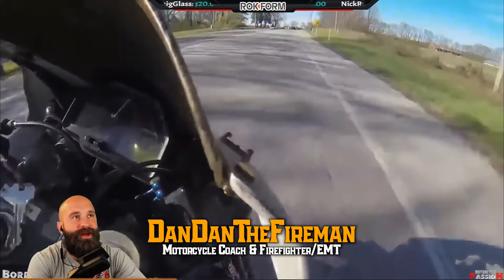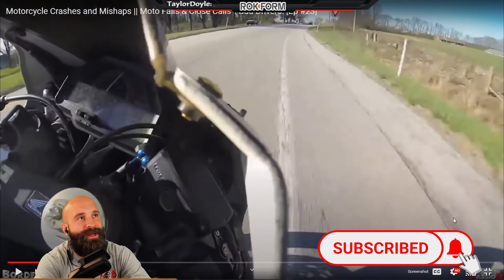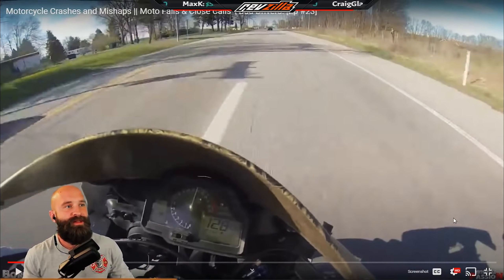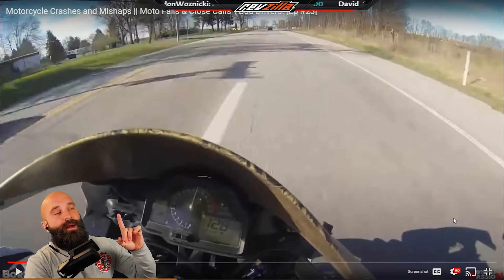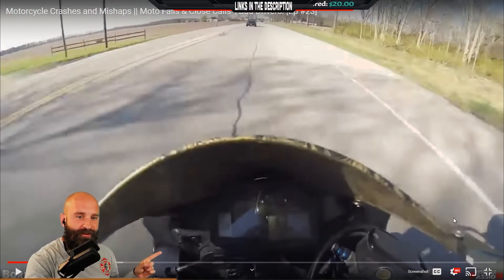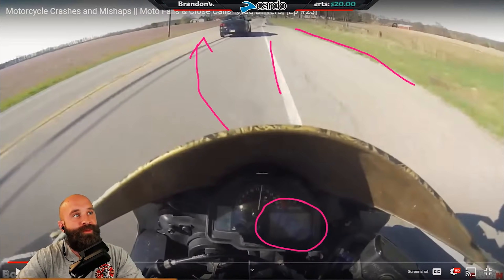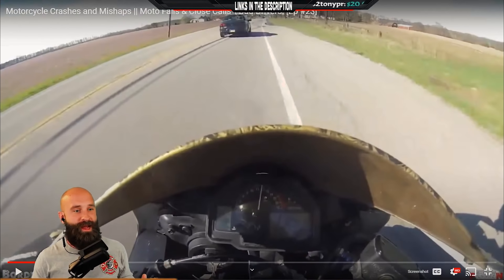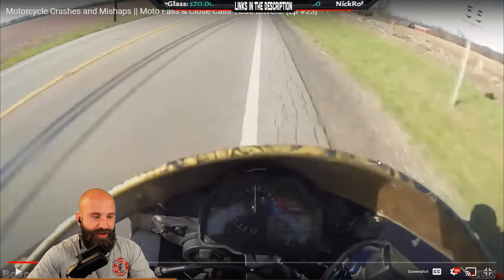I Got A Stroke Reviewing This Motorcycle Rider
Please do not go to the original videos and be a jerk. We are trying to learn and that conduct diminishes any goodwill we have.

Learn how to become a BETTER & SAFER rider and access special community perks on our channel/discord and support our training by clicking that JOIN button!

2) WE'RE GIVING AWAY $800 IN MOTORCYCLE GEAR!